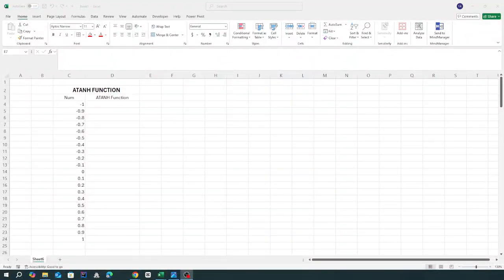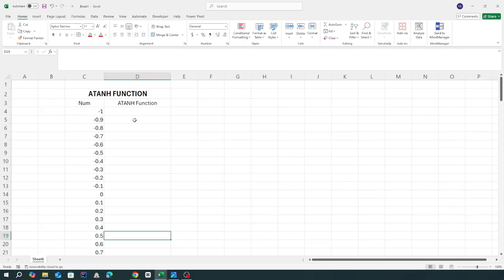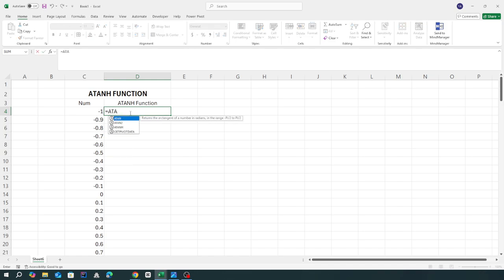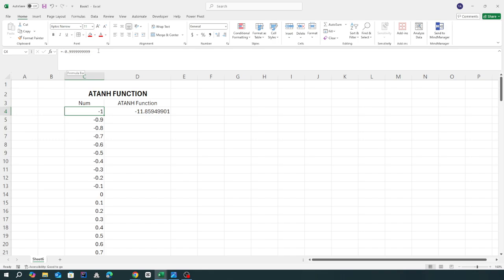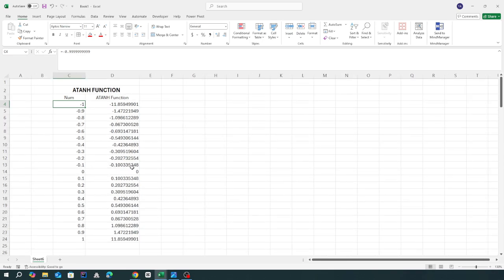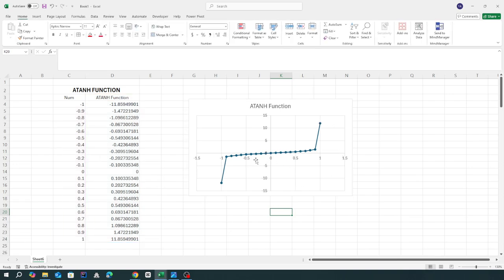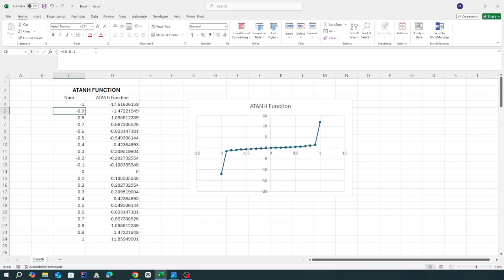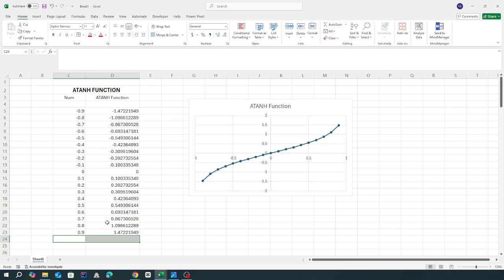How to Use ATANH Function on Excel